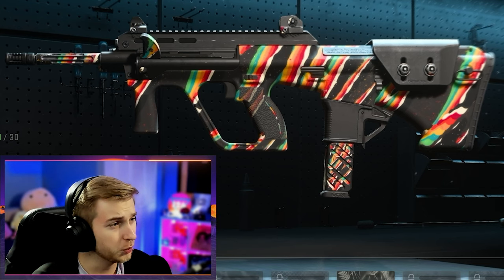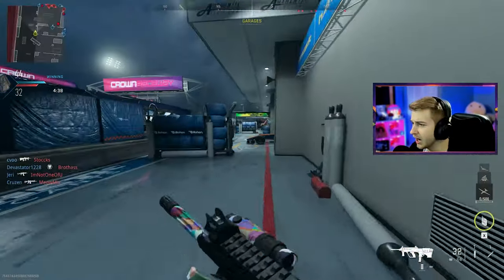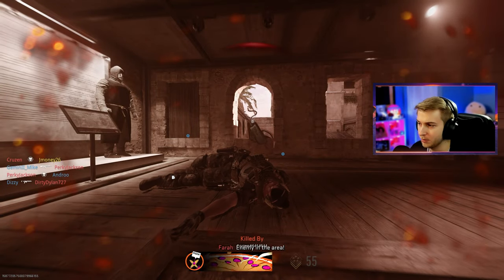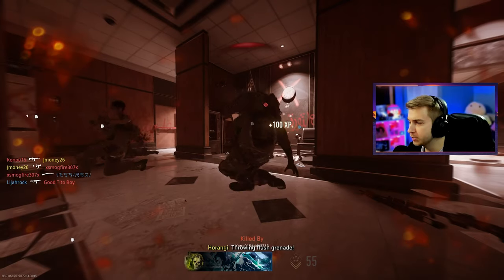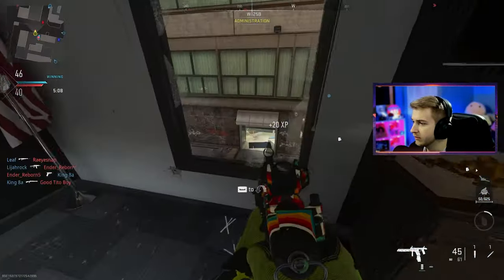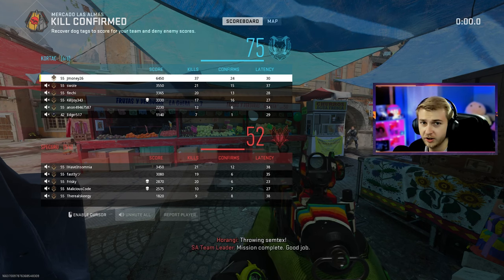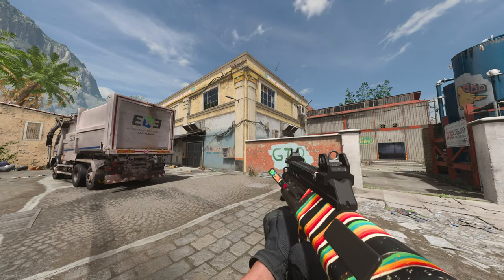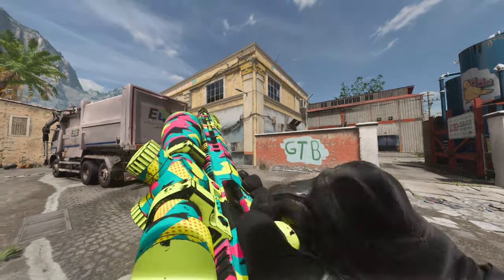The Most Colorful Non Mastery Camos in MW2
We look at some of the more colorful camos in MW2 and they're pretty easy to unlock.

✅LINKS✅
👕MERCH 👕

Main Monitor
2nd Monitor
Monitor Stand